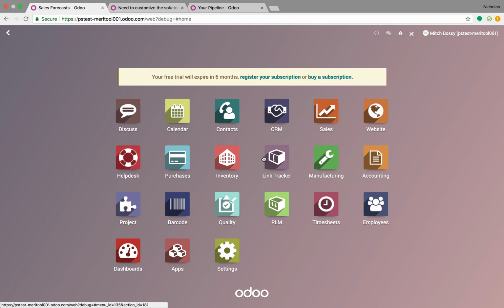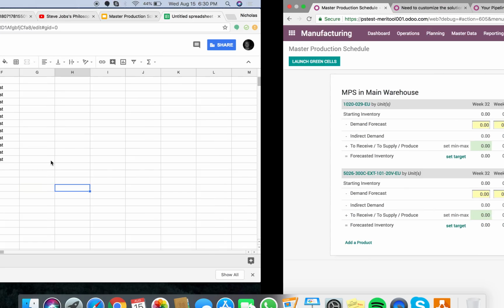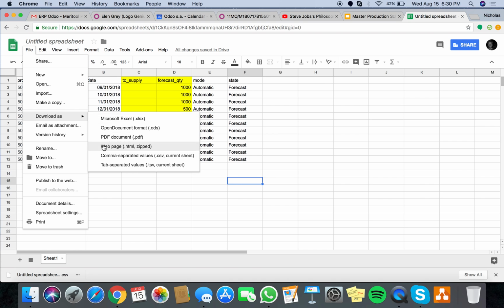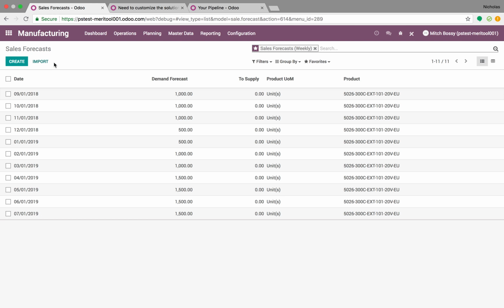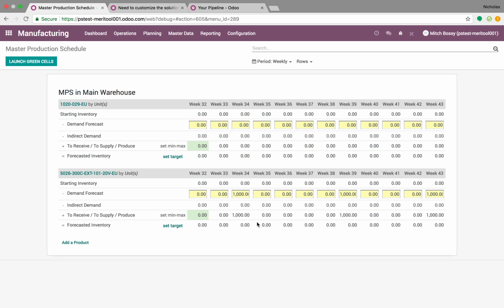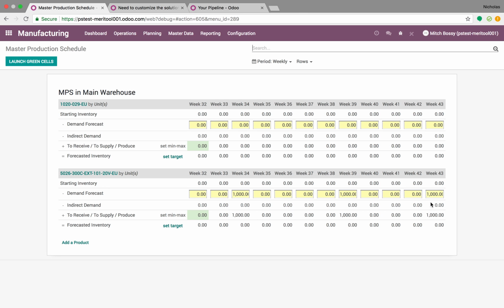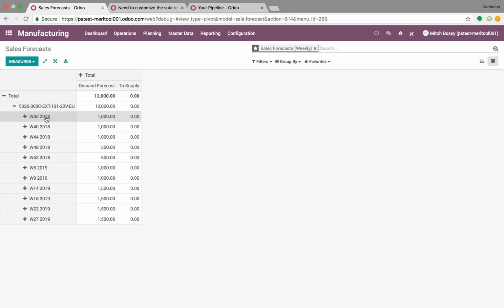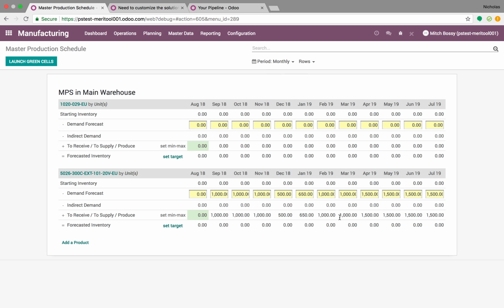Odoo Importing MPS Data